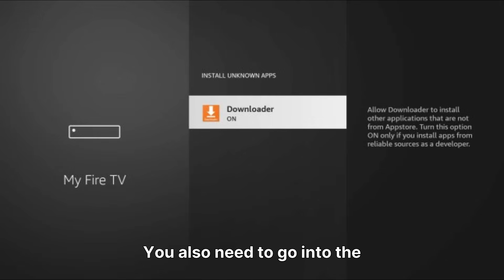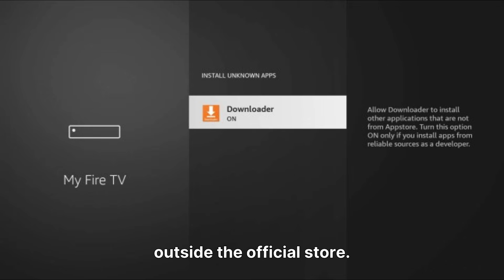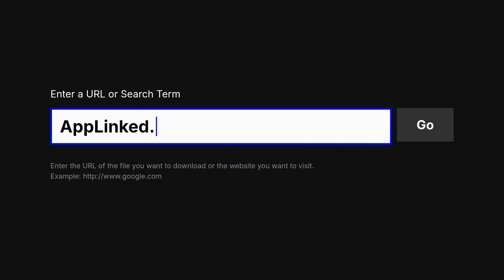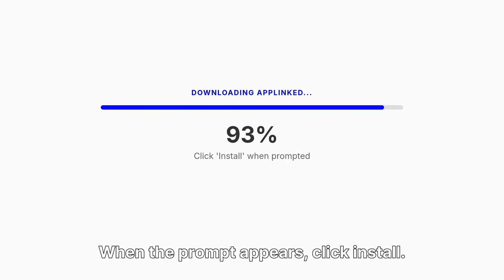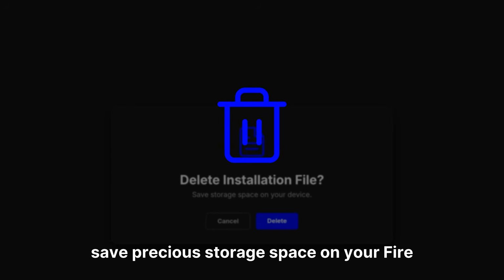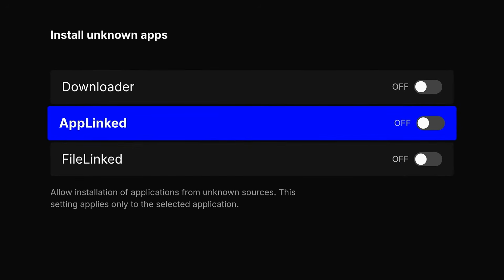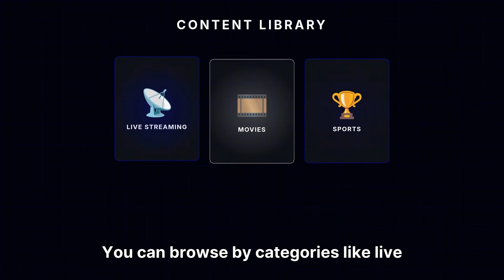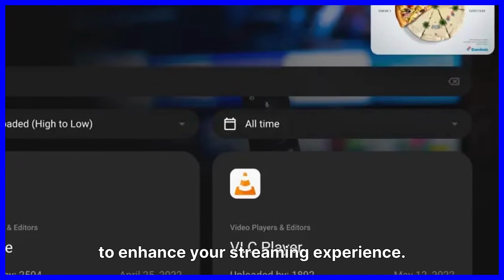Unlinked is Down? Try This New Fire Stick Alternative!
If you've noticed Unlinked isn't working on your device, this video provides a reliable replacement for your "firestick" or "fire tv stick". We'll guide you through using the "downloader app firestick" to install new "free streaming apps", ensuring you maintain access to your favorite content. Get ready to enjoy seamless "streaming" once again!

🚀 Unlock your Fire Stick's full potential with NordVPN!  Stay safe, hide your IP, and stream without limits.

How to Install AppLinked (2026 Method)
Open Downloader: Go to the search box and enter the official short code or URL.

Downloader Code: Use 28907 (a popular 2026 "All-in-One" store code that often includes AppLinked).

Top AppLinked Store Codes (April 2026)

Once you open AppLinked, click Add Store, enter these codes, and then find them under Saved Stores:
Code Store Name Focus
5555 Public Store A mix of popular media players and tools.
6464 Tech Vibes Choice High-speed links for movie and sports apps.
0007 The Vault Exclusive 2026 utility and system maintenance tools.
1111 Free Stream Best for live TV and international channels.

Pro-Tips for High Performance

• The "Double Delete" Rule: Always delete the A P K file after installing an app from within AppLinked. It saves space and keeps your device from lagging.

• Check "Saved Stores": You don't need to re-enter codes. Every code you enter is saved in the Saved Stores tab for quick access later.

• Update Notification: If an app inside a store shows a "New Version" tag, always update it. 2026 apps often include AV 1 hardware decoding updates which make 4K streaming much smoother.

• VPN is Mandatory: Most AppLinked stores contain third-party apps that your I S P (Internet Service Provider) might block or throttle. Always turn on your V P N before opening AppLinked to ensure the store links actually load.

Warning: AppLinked is a file-sharing tool. Only download apps from stores you trust and stay away from "Modded" apps that ask for unnecessary permissions like your contacts or location.